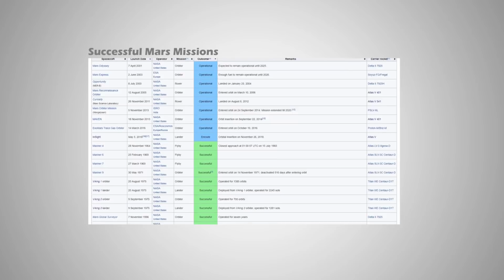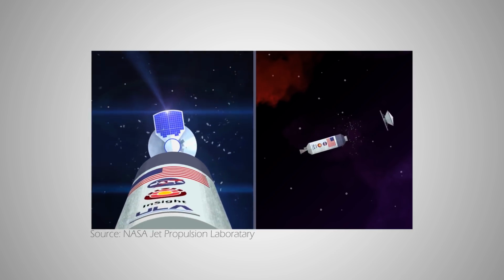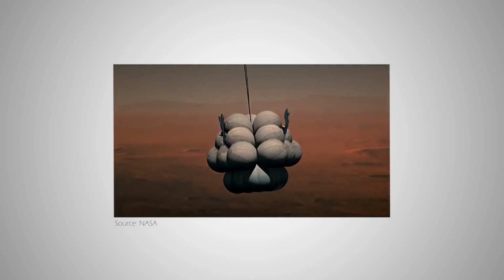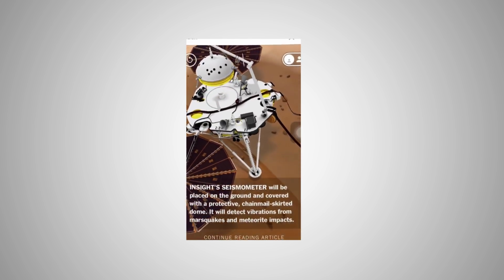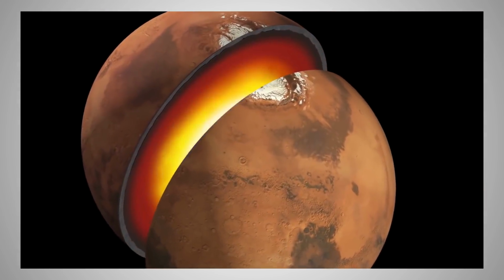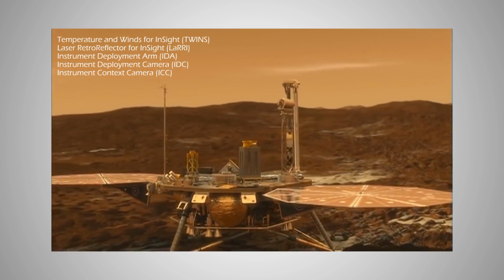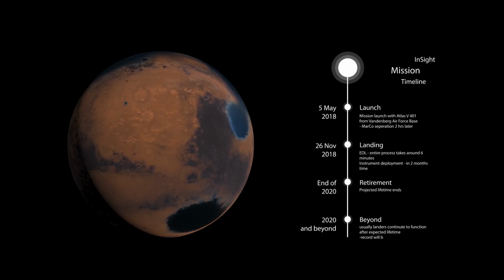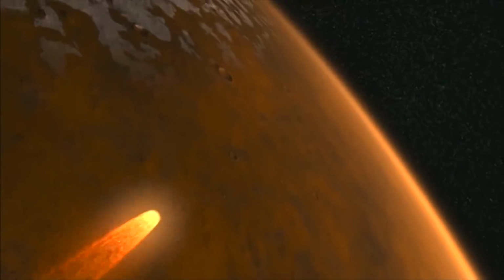InSight's Trip to Mars, what to expect?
Mars InSIght is now on it's way, what should we expect?

Canon 80D body
Canon Kit Lens
Primary Microphone
Secondary Microphone Set up
LimoStudio Lighting Kit
Manfrotto MVH500AH Tripod

Send your letters and packages to:
71 Ayer Rajah Crescent Singapore, #02-01
I'll open it in a video, that's a promise :P
Also, this is not a personal address, so designate it to Lei from Curious Elephant